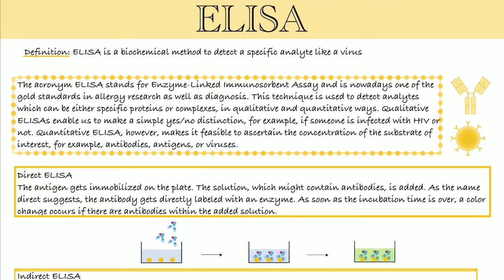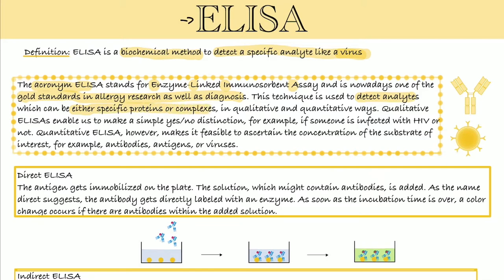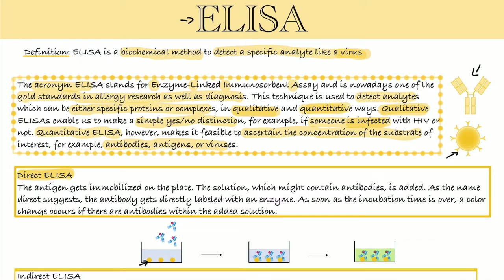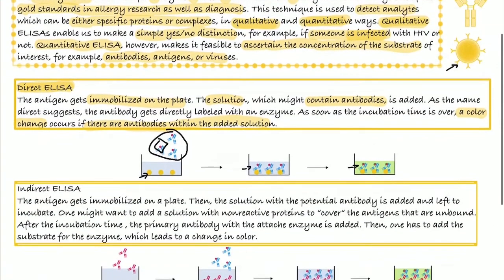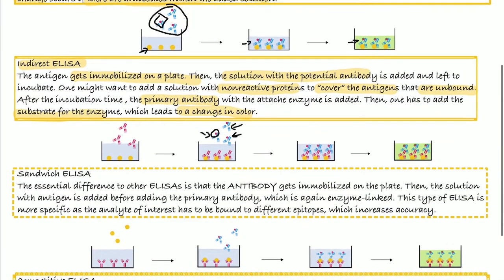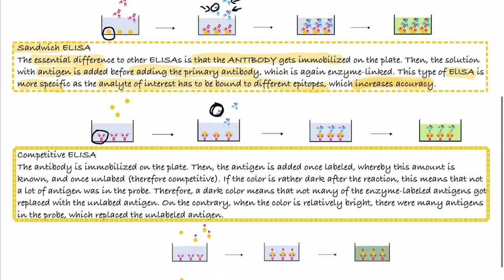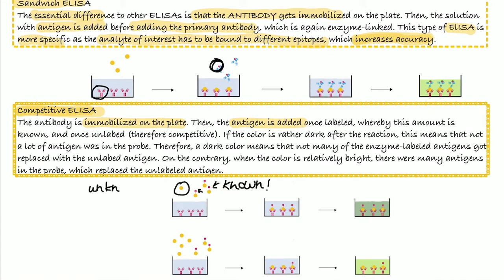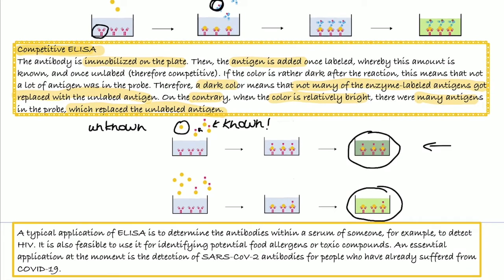ELISA (Enzyme-Linked Immunosorbent Assay) - what YOU need to know explained in 5 minutes!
ELISA (Enzyme-Linked Immunosorbent Assay) is a technique to detect specific analytes via antibody-antigen bindings. What you might want to keep in mind after watching this video:
I: ELISA can be used for qualitative (yes/no) and quantitative (concentration) applications.
II: Direct ELISA = The antibody is already enzyme-labeled.
III: Indirect ELISA = One has to add a primary antibody, which binds to the antibody, which is NOT enzyme-labeled.
IV: Sandwich ELISA = The antibody is immobilized on the plate, then the antigen binds, and lastly, the primary antibody.
V: Competitive ELISA: Competition between a labeled and unlabeled antigen, whereby the amount of the labeled antigen is known.